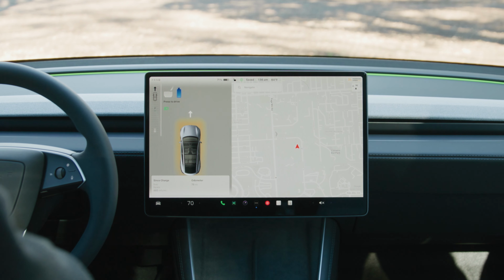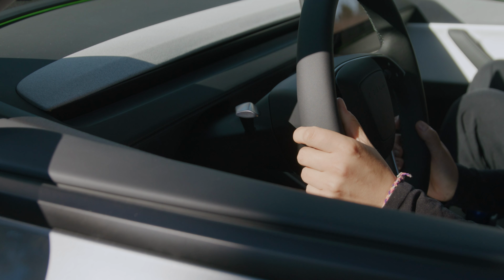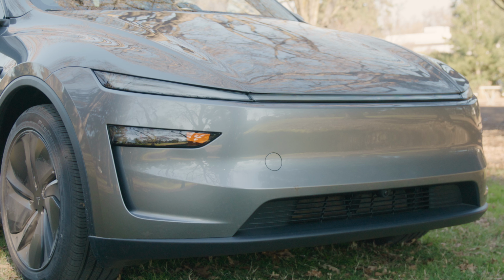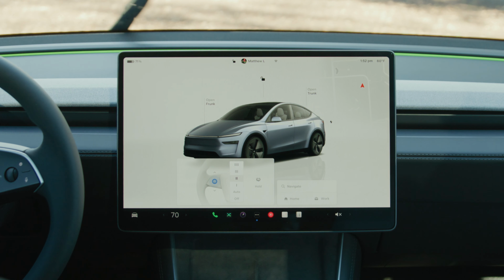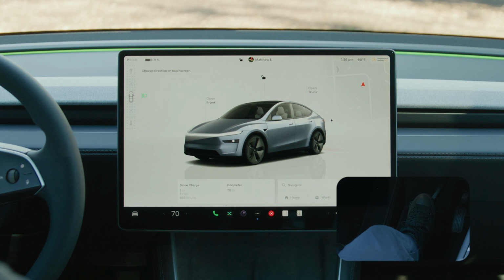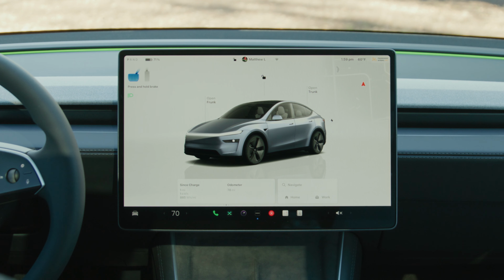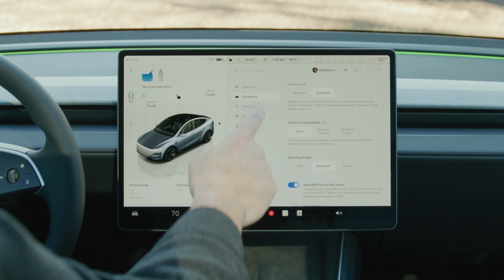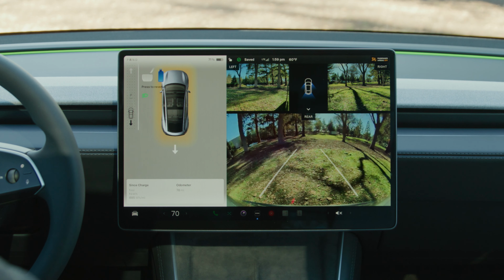🛞 Tesla Driver Controls: Hidden Settings Revealed! 🛞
Did you know your Tesla has hidden features that can enhance your driving experience? In this video, we dive deep into the Tesla driver controls and uncover some lesser-known settings that can improve convenience, safety, and performance.

🔍 What's Inside:
✅ Hidden steering and acceleration options
✅ Advanced climate control tricks ❄️🔥
✅ Secret screen shortcuts for faster access 🖥️
✅ Customizable driving profiles for comfort and performance 🚗💨

Whether you're a new Tesla owner or a seasoned driver, these tips will help you unlock your car’s full potential!